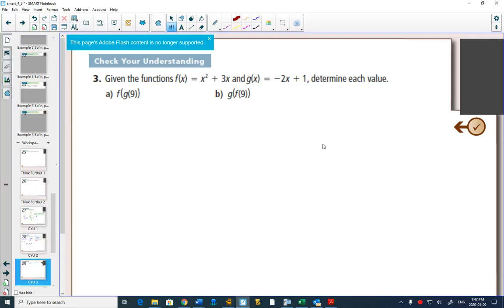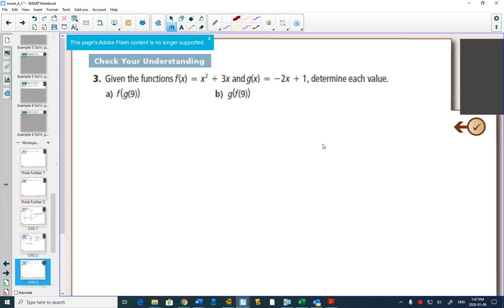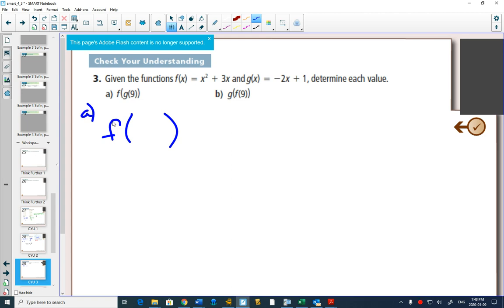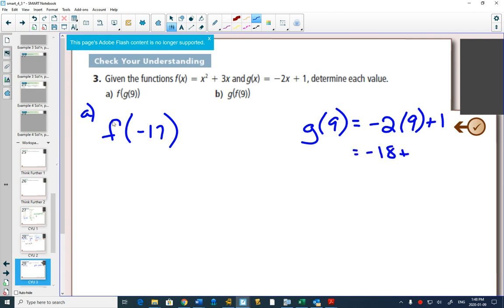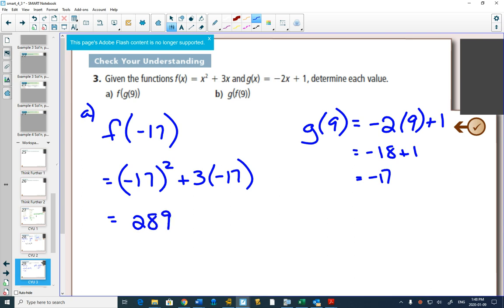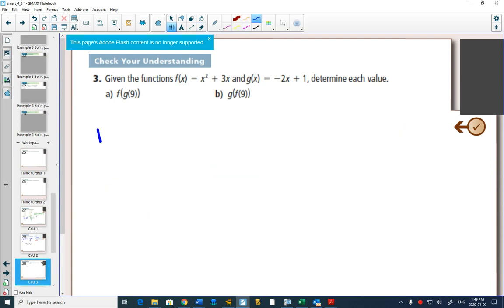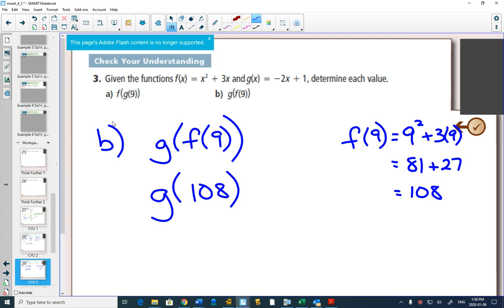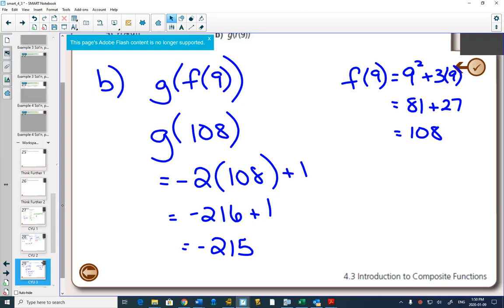40SP 4 3 Example 3